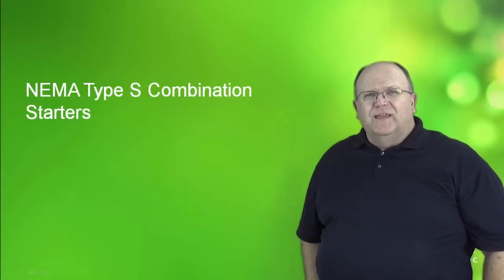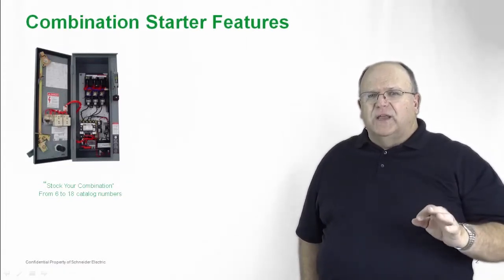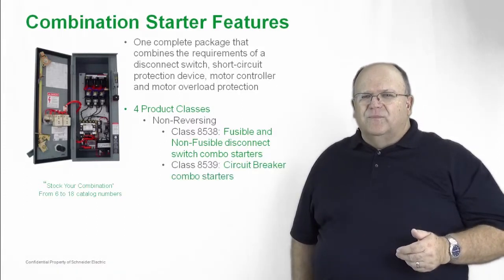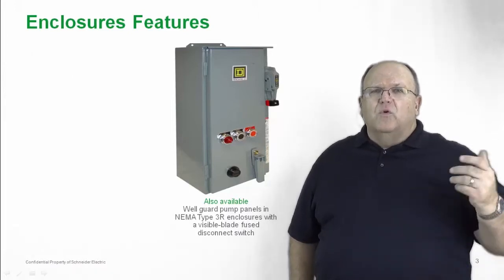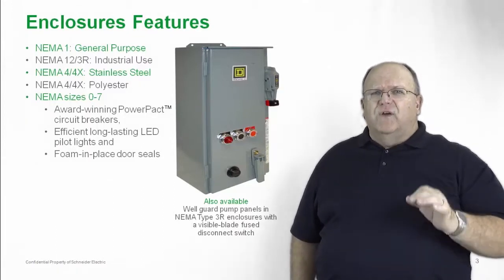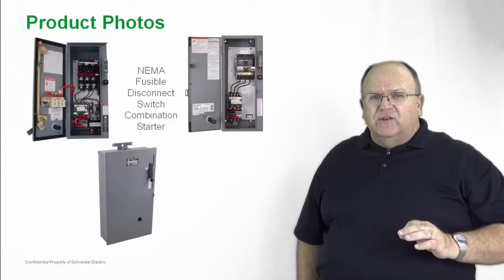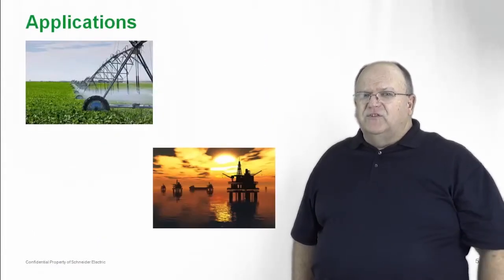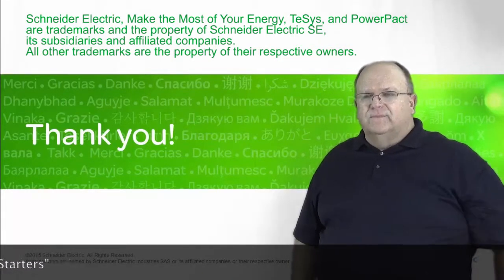Type S Combination Starters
Focusing on NEMA combination starters in the Square D™ Type S product line, this video introduces features and applications the for Type S Combination Starters. Supporting NEMA sizes 0 through 6, Type S NEMA combination starters are offered with a fusible or non-fusible disconnect switch, or a circuit breaker option. The Type S products are commonly used in pumping, oil and gas, irrigation, and building automation applications.